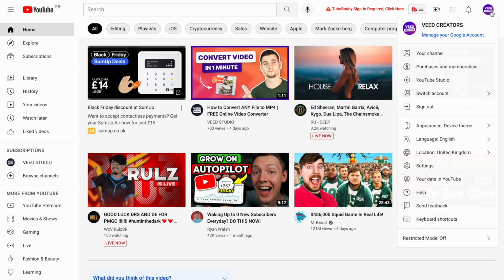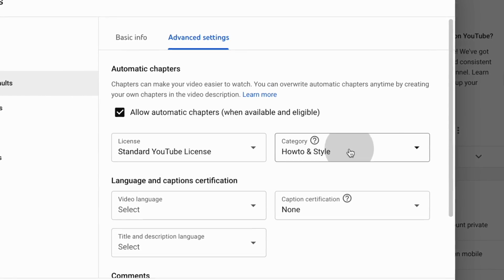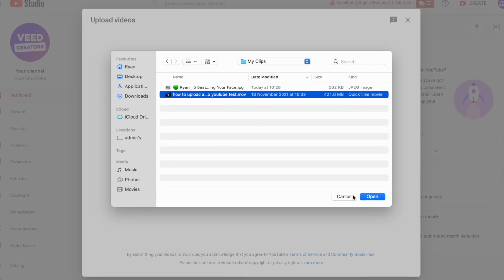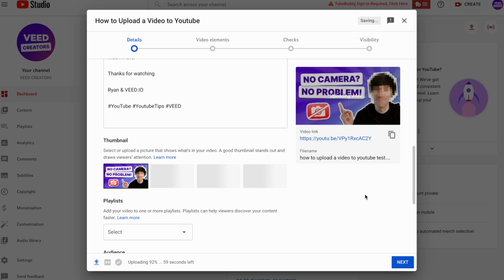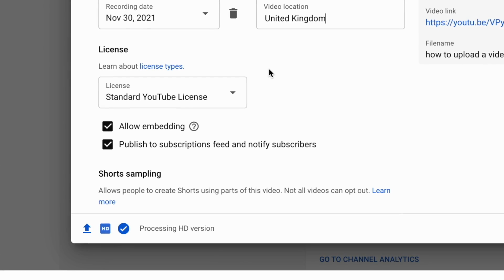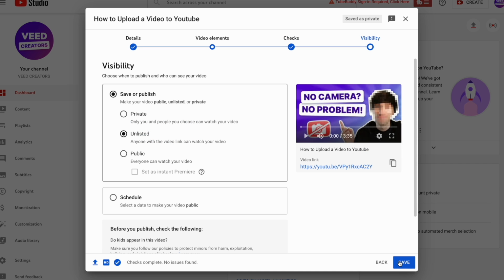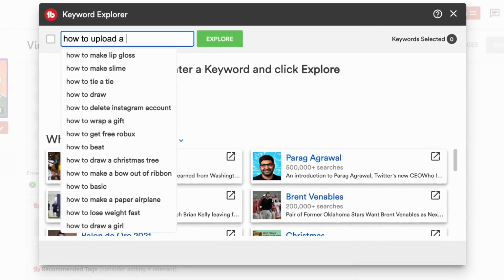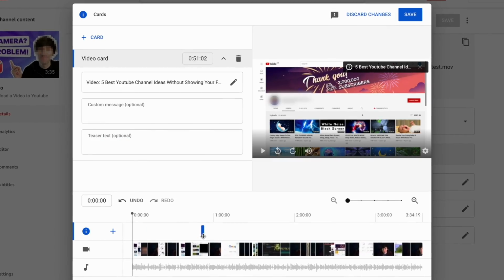How to Upload a Video to Youtube in 2022 - Step by Step Guide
Discover how to upload a video to Youtube from Mac or PC computer.

So you've filmed and edited a video and want to upload to Youtube, if you follow this step by step guide you will learn how to upload a video to Youtube from PC or Mac - including all of the advanced settings in the Youtube uploader and new upload features for how to upload a video to Youtube in 2022.

How do you Upload Videos to Youtube - Step by Step:

0:00 How Do I Upload a Video to Youtube?
0:12 How to Set Upload Defaults on Youtube
2:20 Uploading to Youtube from Computer
3:39 How to Add Video Chapters
4:05 How to Upload a Custom Thumbnail
4:28 Best Upload Settings for Youtube
6:00 What is Shorts Sampling? New Youtube Upload Feature
6:20 Video Elements, Monetization Tab and Checks
7:01 Visibility and How to Schedule a Video
7:23 What is SEO? How to get More Views with Tubebuddy
9:11 How to Add End Screen to Video
9:35 How to Add Cards to Video

Ryan & VEED.IO